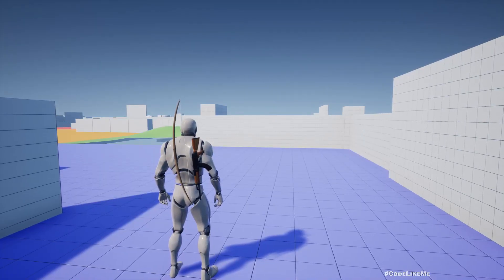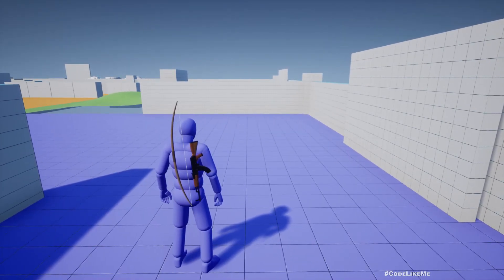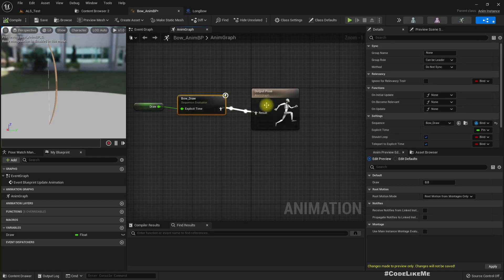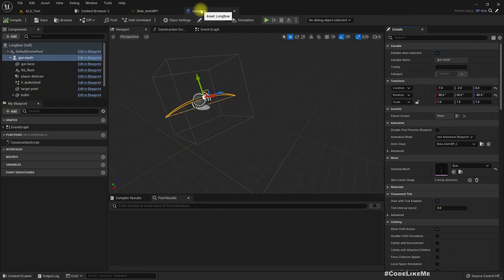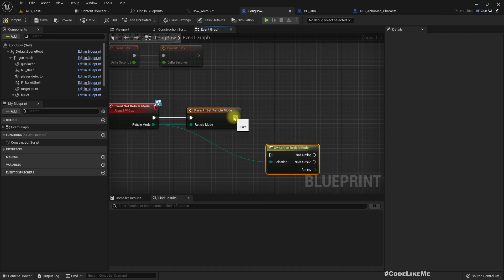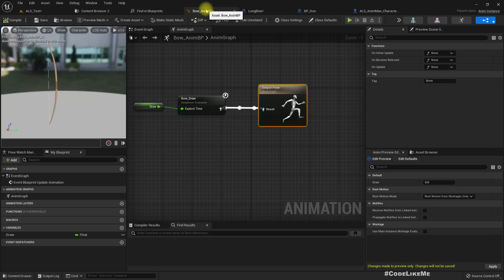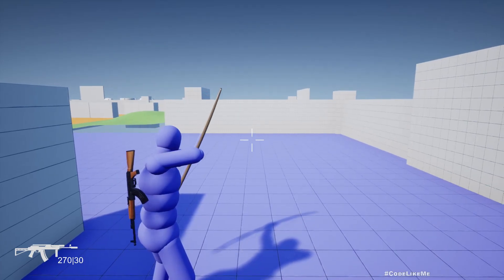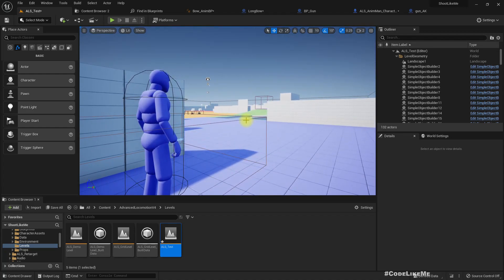Unreal Engine 5 - Bow and Arrow (ALS #74)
This is episode 74 of the third-person shooter series based on Unreal Advanced Locomotion System.  In the last episode, we added a bow into our weapon collection in the game. Today, I am going to work on the animation blueprint of the bow. So that when we aim with the bow, the bow will be stretched and the string will be pulled back and when we release the string, it will return to the neutral state.